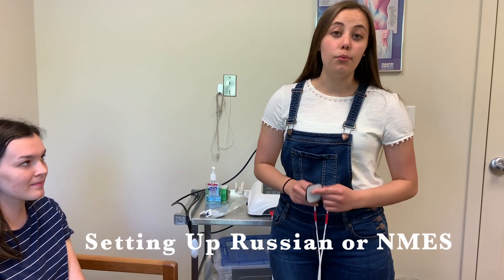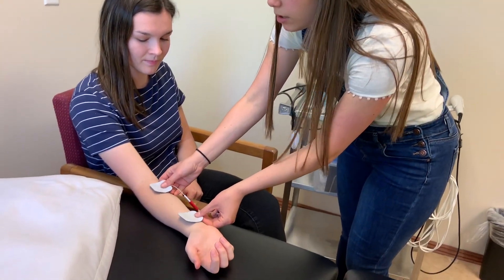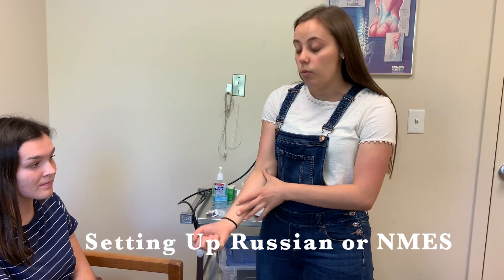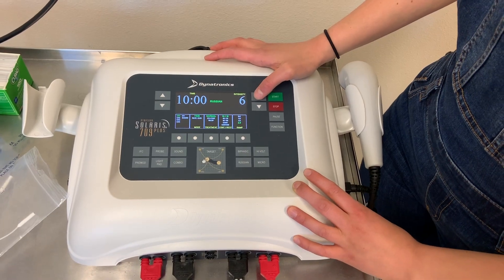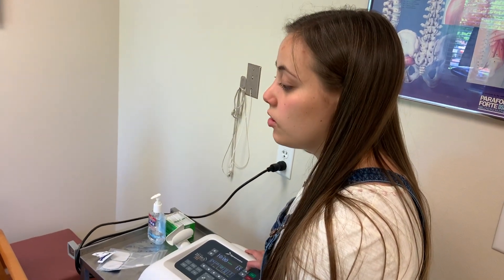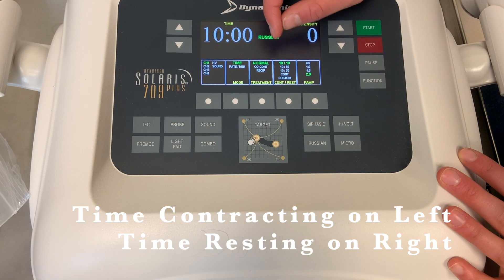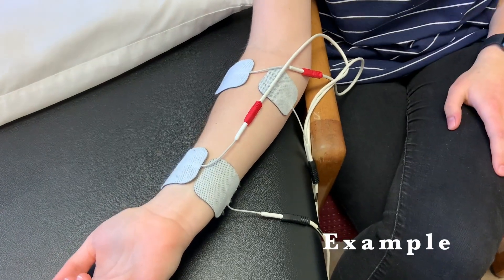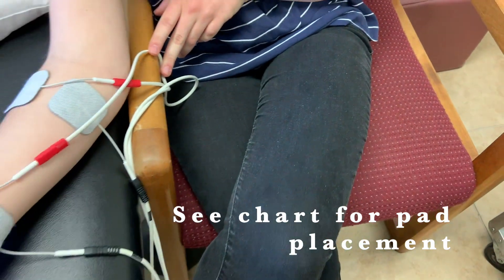Setting Up Russian Electrical Stimulation - PT Clinic Training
You can get a muscle contraction with a TENS Unit as well which is similar to the machines we use in this video. I have purchased the Unit Below and had no problems with it. Make sure to do your research and ask a medical provider before using it.

Russian Electrical Stimulation is used to elicit a muscle contraction. Here is how you would set it up.

General Parameters: (Advised by licensed professional)
10-15 minutes
2 second ramp
10 sec on/10 sec off, or 10 sec on/30 sec off (PT will indicate)
50% Duty cycle

General Set-up:
Collect everything you will need
Hot or Cold pack if needed, alcohol wipe, E stim pads.
If using heat, place the electrical stimulation pads in the hot pack cover. (It is much more enjoyable for the patient if the pads are warm.)
Position patients on the table in the position that is most comfortable to them.
Educate the patient on what they should and should not feel.
The goal of Russian stimulation is to elicit an effective muscle contraction.
This may even require that they tolerate some discomfort.
During Russian Stimulation they must contract the muscle when the electricity is on and relax when off.
Clean the patient's skin with an alcohol wipe.

Place the pads on the muscle belly that should be stimulated. (2-pads)
The therapist should give direction as to where the pads should be placed.
For post-surgical knee patients it should be placed on the medial quad VMO.

Match the leads by color
For the Chattanooga machine you have to match numbers not colors!
Troubleshooting hint: Make sure that you are using the correct channel if it is not working.
Ask the patient to tell you when they first start to feel the electricity.
Verbalize to the patient that we will turn up intensity of the stim until you and they see and feel a strong and smooth muscle contraction.
If the intensity of the stimulus becomes stronger than they can tolerate, before achieving this level, stop and collaborate with a PT before continuing to turn it up.
Perform a “half-way check”
Remove the pads and clean them.

Additional important things to consider:
Electrical pads should NEVER be placed on a wound or sore.
The further the pads are from each other the deeper the electricity will go.
Russian stimulation is more painful than other forms of electrical stimulation.
Try to avoid hair as it makes it difficult for the pads to stick.
Use the hot pack to help hold them in place if they are not sticking well.
If pads are worn out or not working, get new ones.
New pads should have the date they were first used written on the back.
Remember to clean the pads after each use (alcohol or hand sanitizer) & file them for each patient.